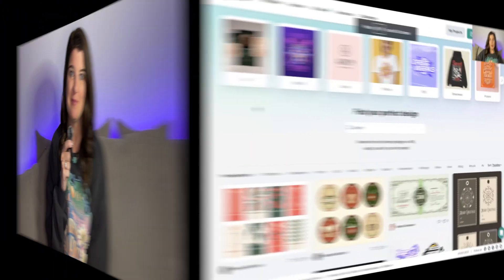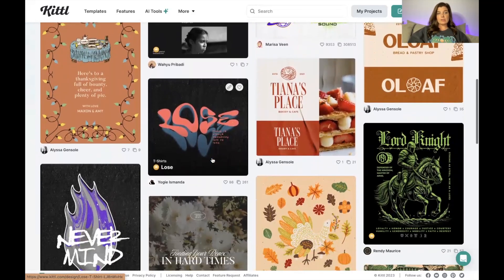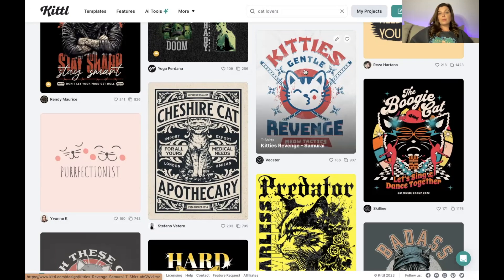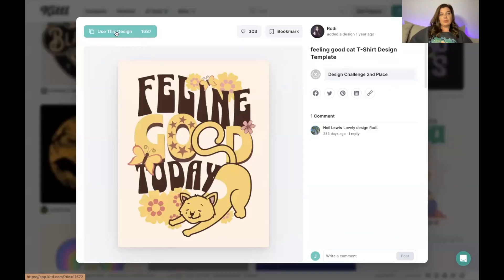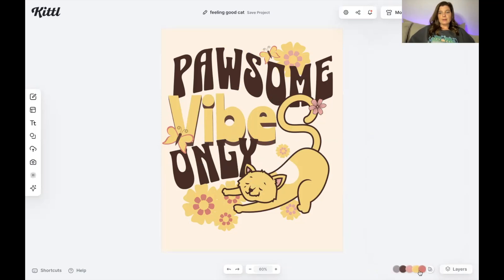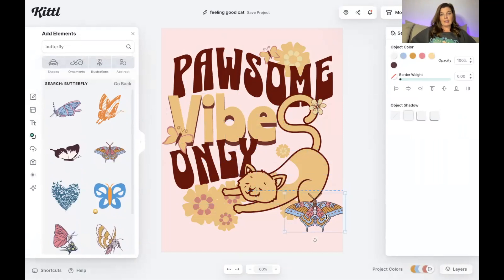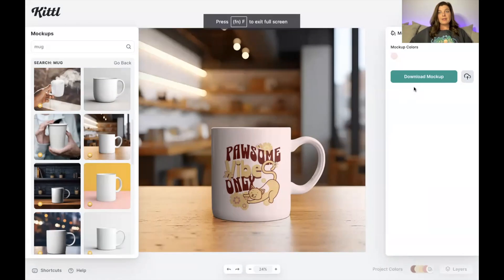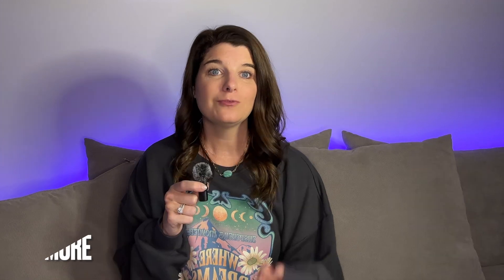Effortless T-Shirt Design Creation with Kittl and AI Tutorial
It's time to level up your T-shirt game! In this tutorial, I show you how to create stunning T-shirt designs quickly and easily using Kittl and the power of AI. Whether you're a seasoned designer or just getting started, this step-by-step guide will demonstrate how to leverage cutting-edge technology to craft unique and eye-catching T-shirt designs in no time. I give a quick overview of what Kittl has to offer and then I jump right into designing a tshirt with you!

Code: JENNY  at checkout when selecting the monthly Kittl Pro Plan. This code will provide you with a 100% discount for your first month! (Valid until November 14th)